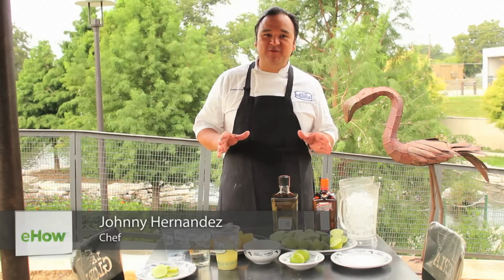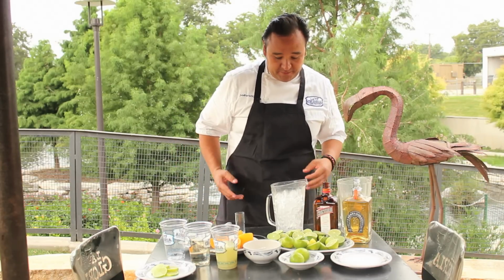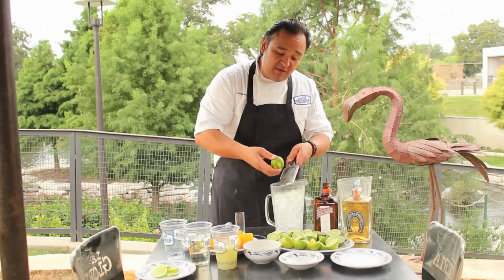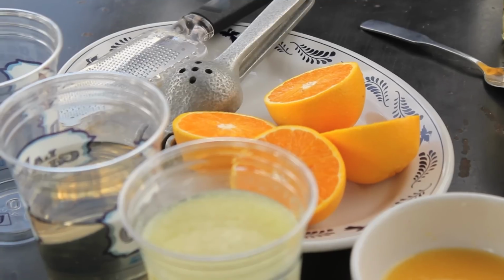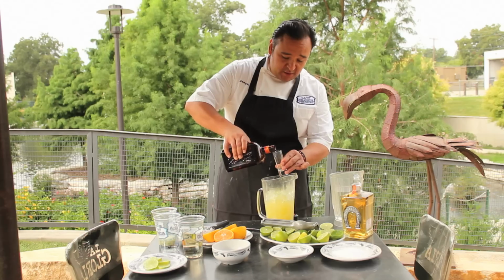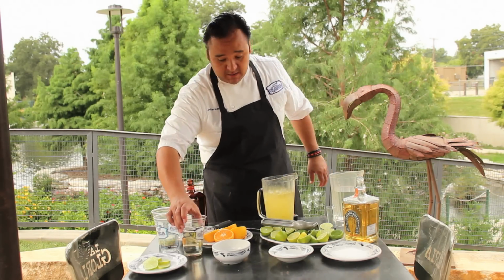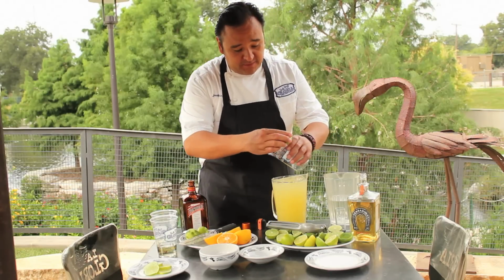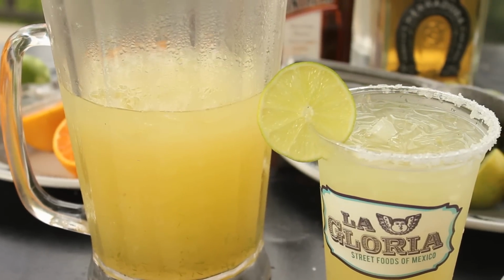How to Make a Pitcher of Margaritas on the Rocks : Texas Flavors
Making a pitcher of margaritas on the rocks requires a few key ingredients, like fresh oranges and reposado. Make a pitcher of margaritas on the rocks with help from a professional chef in this free video clip.

Expert: Johnny Hernandez
Bio: Johnny Hernandez has a passion for food that began when he was five years old, in his father's restaurant and at home in San Antonio's westside neighborhood.
Filmmaker: Keller Davis

Series Description: You don't have to buy an expensive plane ticket to enjoy some rich, hearty Texas flavors. Learn how to prepare regional dishes and bring Texas' famous flavors into your own home with help from a professional chef in this free video series.